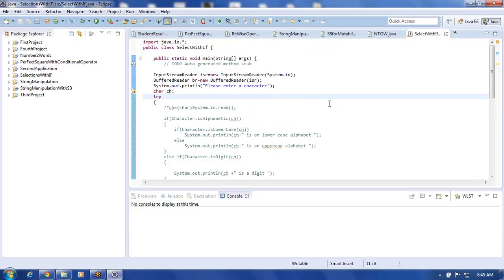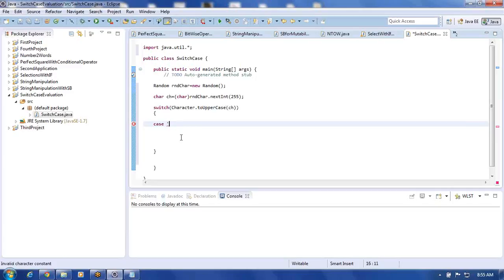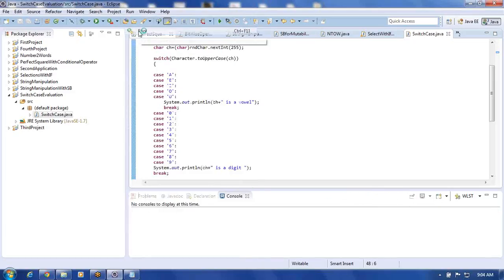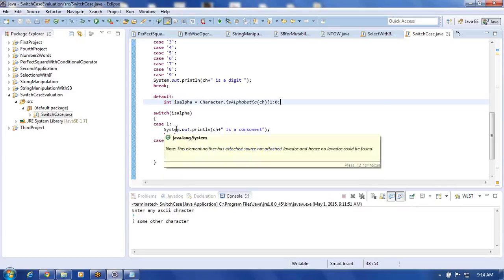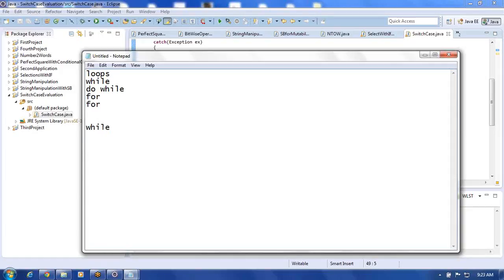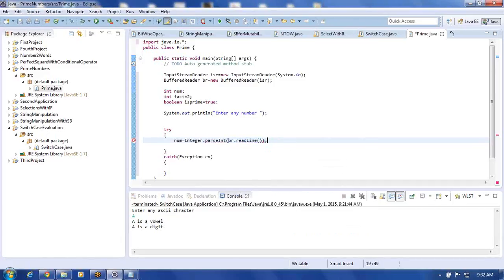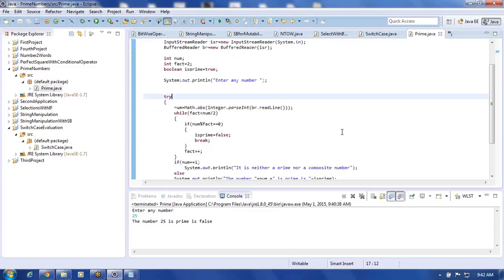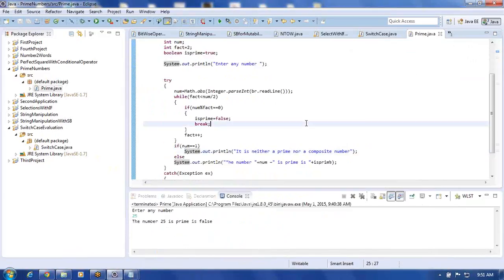java session 8.wmv